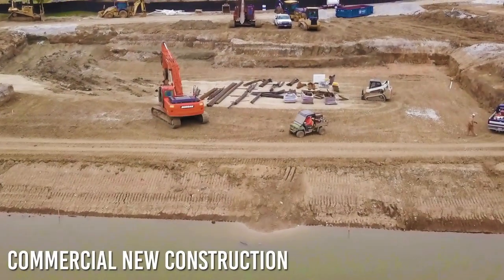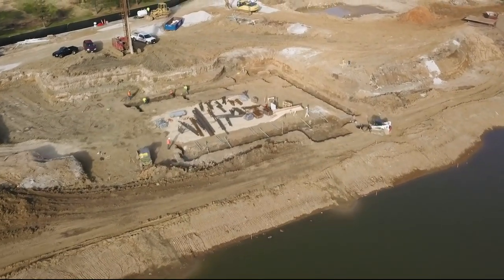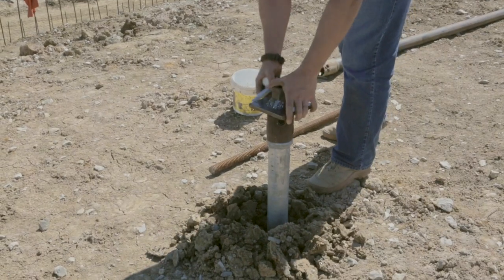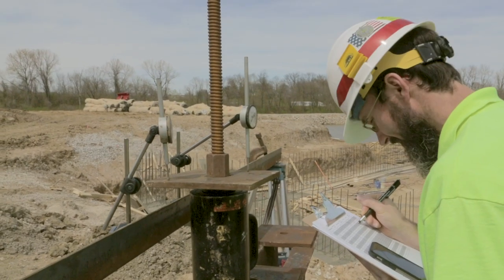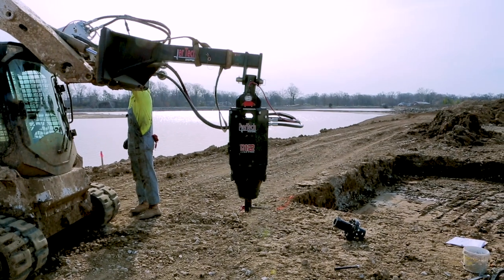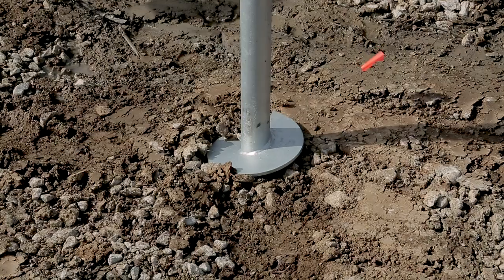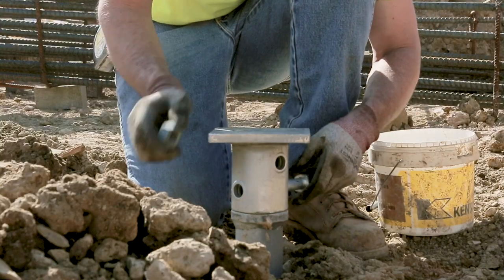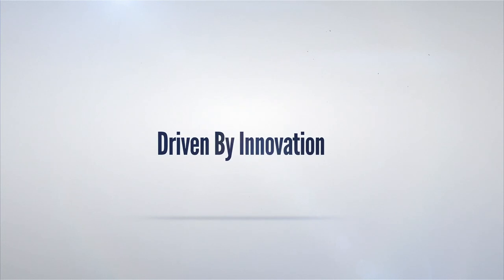Commercial New Construction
PierTech® Systems is a leading manufacturer of customized, high capacity, galvanized helical piers and piering systems. Our piers are suitable for hundreds of commercial applications including tieback applications, boardwalk construction, foundation repair, concrete-free foundations and tilt-up construction. No matter the size, our products can help provide a stable platform.
Helical Piers have numerous advantages over other foundation solutions. They can be installed quickly, require little excavation, can be installed in any weather, are vibration free, and require no curing times. Together with our wide selection of equipment and accessories designed specifically for the helical pier industry we offer a complete solution for your project.

PreviousNext
COMMERCIAL FOUNDATION CONSTRUCTION
Helical Piers create the perfect support for new commercial foundation construction. They provide superb stability and strength while maintaining ease of installation. Helical piers are often recommended by a structural engineer because of the soil type or the need for a vibration free installation. They can often be used because of aesthetic design choices. In new construction applications, the PierTech® line of helical piers and helical anchors provides the perfect permanent and hassle free foundation solution.

COMMERCIAL FOUNDATION REPAIR
Helical Piers, when used as underpinning, can immediately stop your commercial building from settling and bring it back to a safe and level position. When used in conjunction with our patented cross-bolt technology, piering accessories, equipment, movement free brackets and anchors, the foundations of existing structures can be reinforced and repaired.